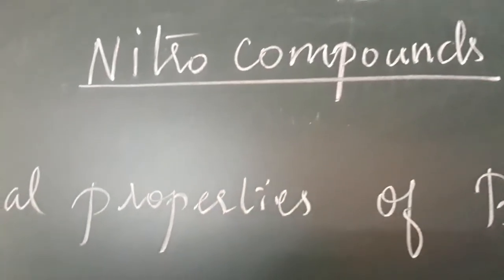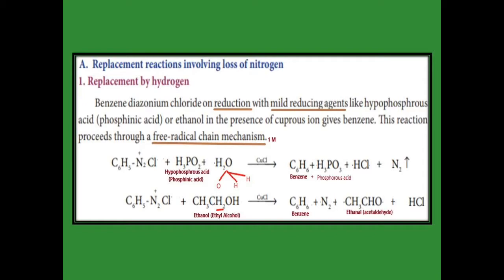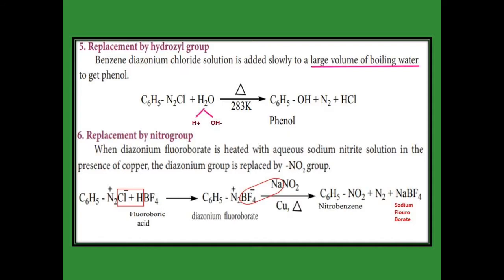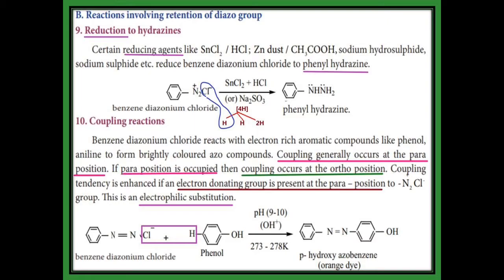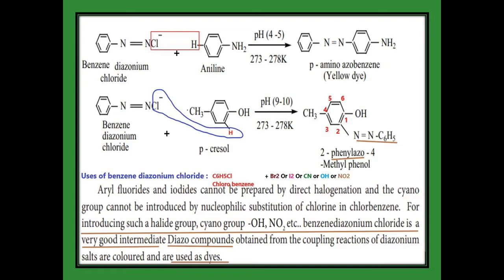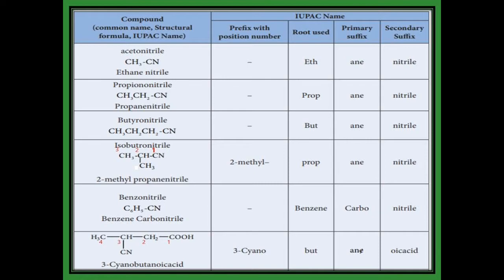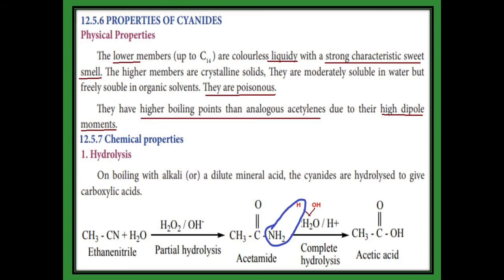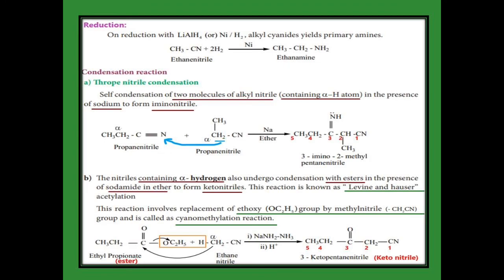Benzene diazonium salt and Cyanide | Nitrogen Compounds | 12th Chemistry | TN Schools